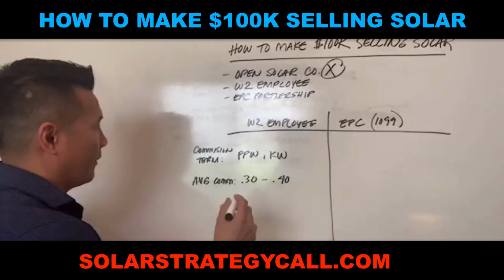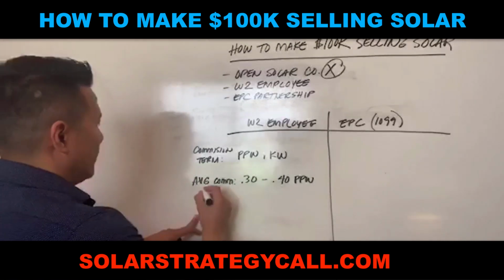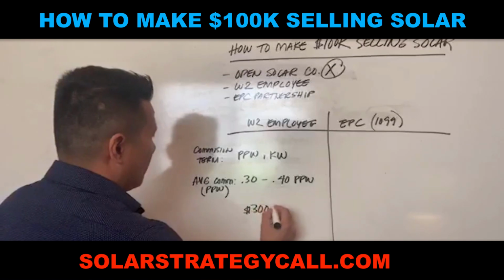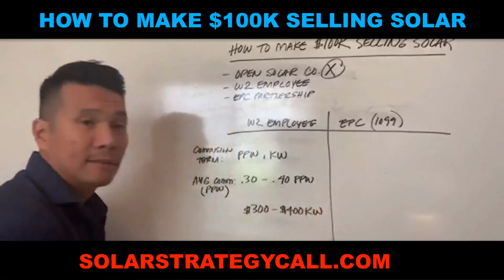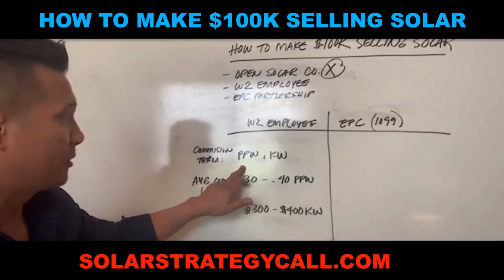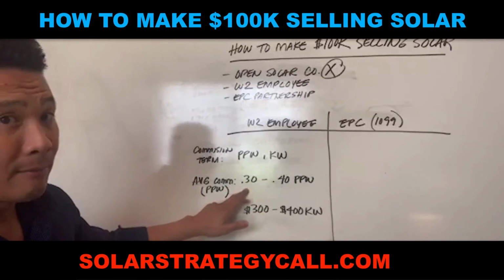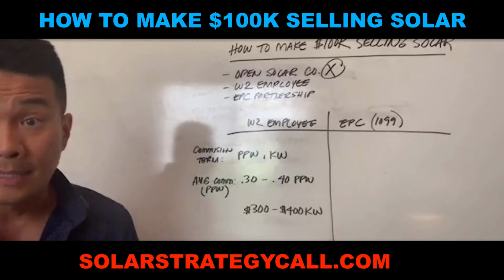How to make $100,000 your first year selling solar | James The Solar Energy Expert